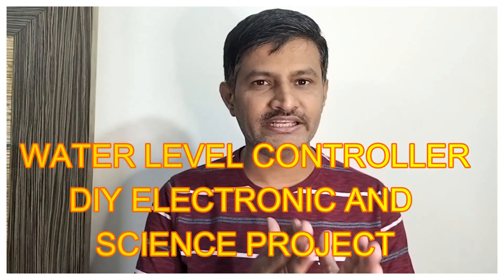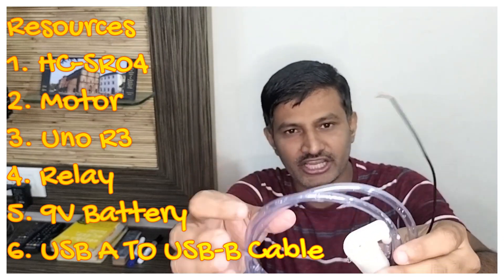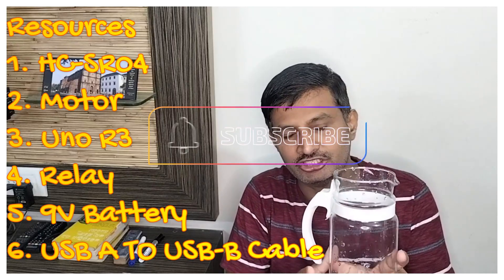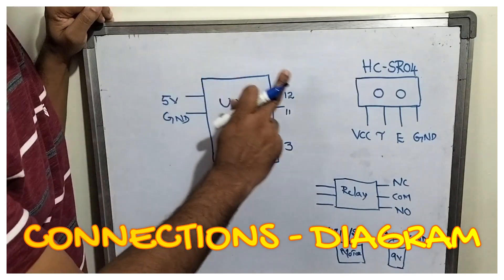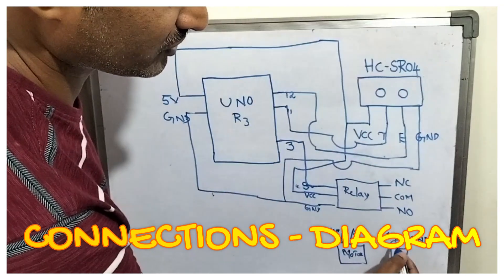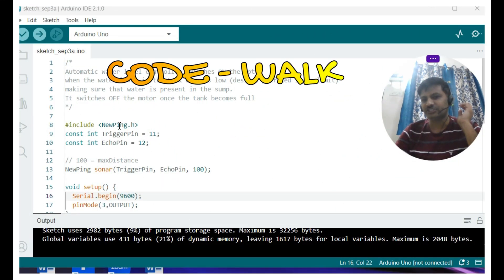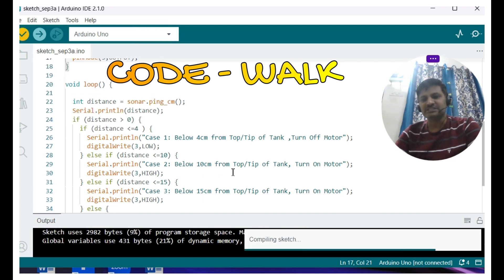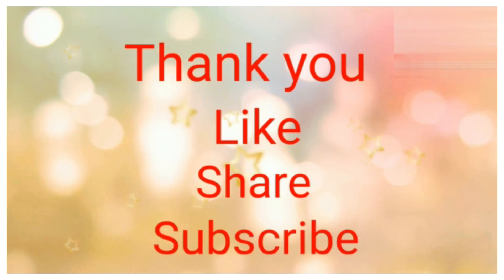Water Tank level monitoring system with Ultrasonic and Arduino 🤔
Water Level Monitoring System using Arduino and Ultrasonic Sensor

Welcome to our DIY tutorial on creating an Automatic Water Level Controller using an Arduino Uno R3, an HC-SR04 Ultrasonic Sensor, and a Relay for motor control. This project will help you efficiently manage water levels in a tank or reservoir without manual intervention.

In this step-by-step video guide, we'll walk you through the entire process of building this automated water level controller system. You'll learn how to:

1.Set up the Arduino Uno R3 and connect it to your computer for programming.
2.Wire the HC-SR04 Ultrasonic Sensor to accurately measure the water level in your tank.
3.Interface a Relay module with the Arduino to control the water pump or motor.
4.Write and upload the Arduino code that reads the sensor data and controls the motor based on water levels.
5.Calibrate the system for accurate water level measurements.
6.Safeguard against overflow or dry-run situations by implementing appropriate logic in your code.
7.Test the system to ensure it functions reliably.

With this DIY project, you can save water and electricity by automatically maintaining the desired water level in your tank, whether it's for irrigation, a fish tank, or any other application. Plus, you'll gain valuable insights into using Arduino and sensors for automation.

No prior coding or electronics experience is required. Join us in this fun and educational journey to create an efficient water level controller.

Materials and code used in this project are provided in the video description.

 HC-SR04 Ultrasonic Sensor,  Arduino Uno R3 , Water Level Monitoring System, Relay, 9V Battery, usb cable, arduino projects for the beginners, Arduino IDE , DIY project, embedded system, microcontroller, microprocessor, electronics, firmware.

Video Details
00:00 Introduction
00:40 Resources - Accessories
02:00 Connections Wiring Diagram
05:12 Code Walk - Arduino IDE
06:00 Demonstration of Project
06:40 Thanks for Watching the Video